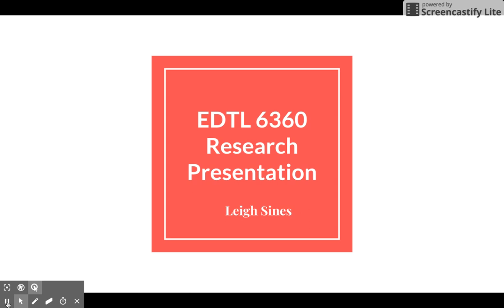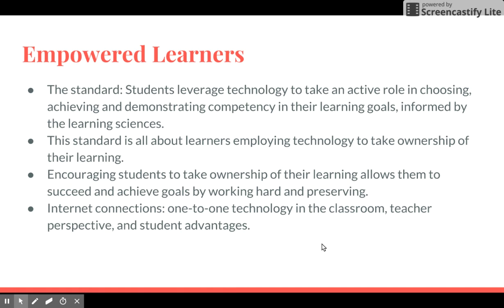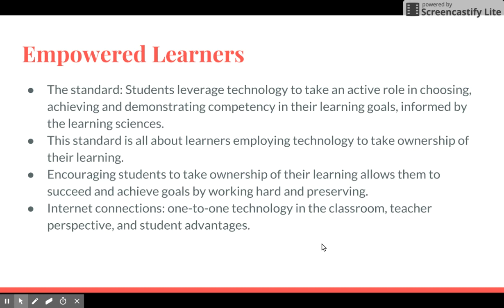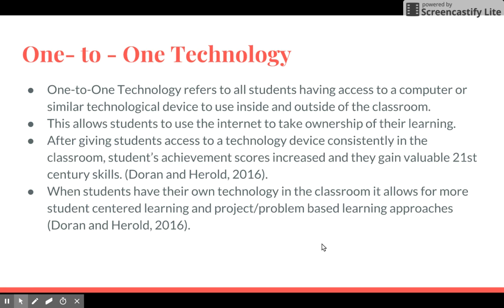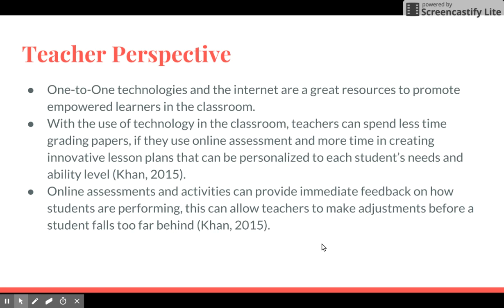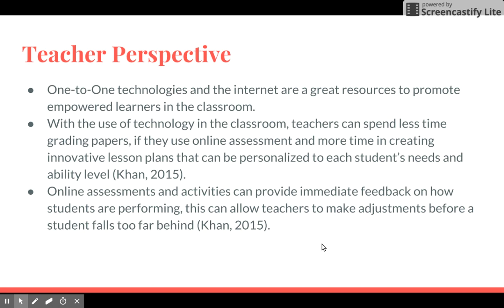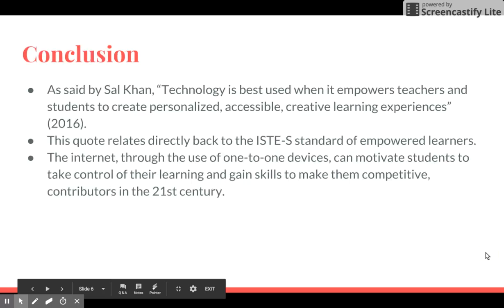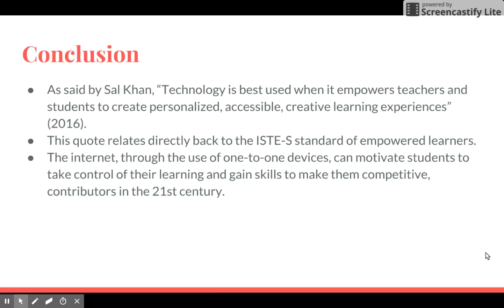Sines Research Presentation on ISTE standards